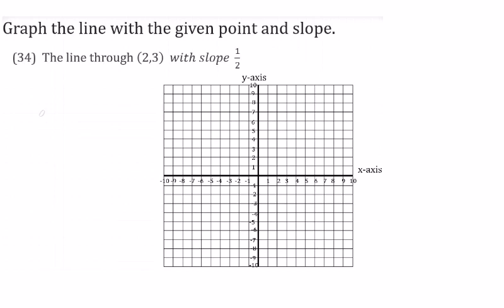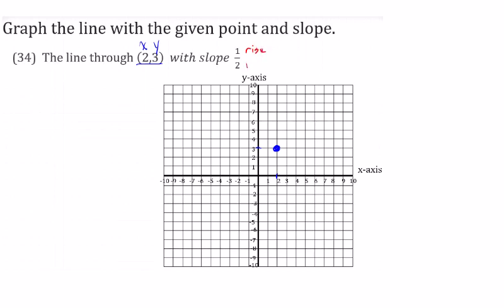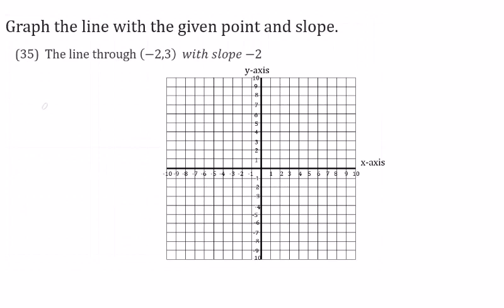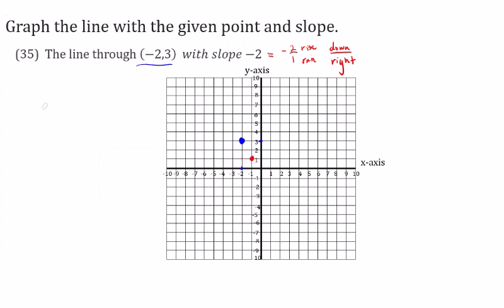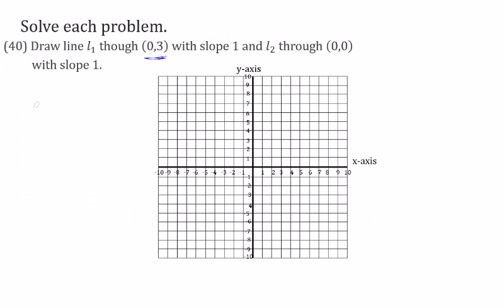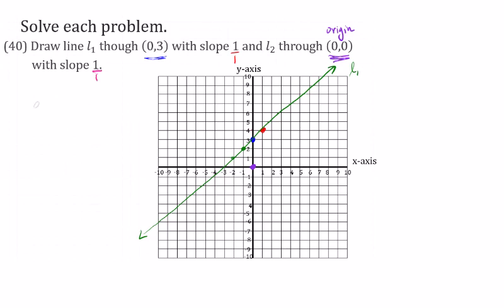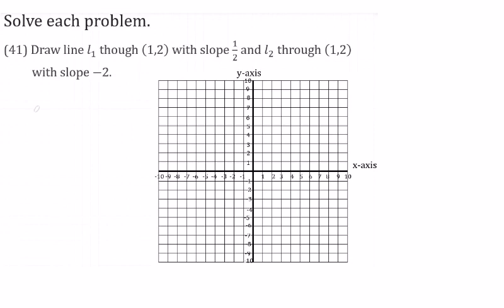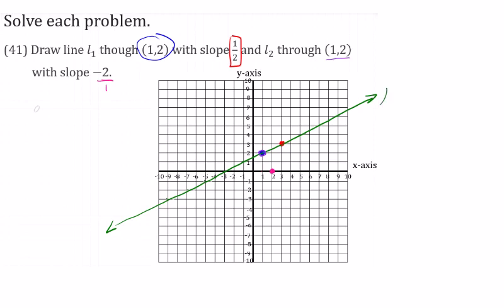M8 - 3.2 - Graphing with Slope - 1